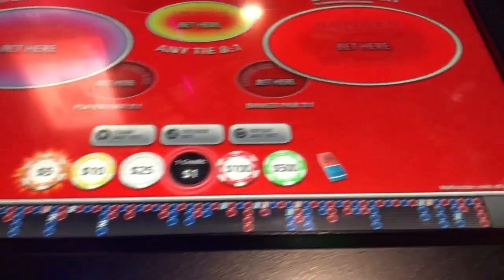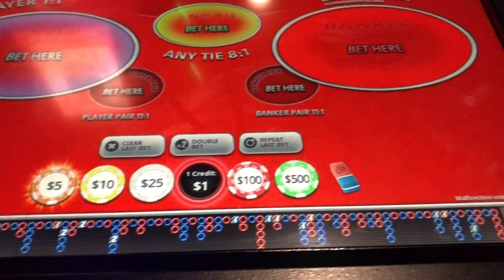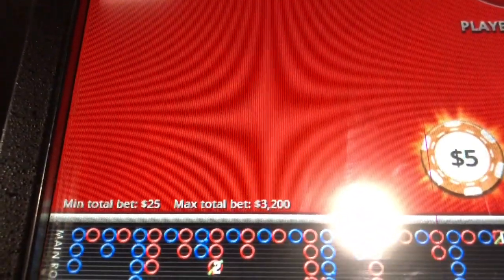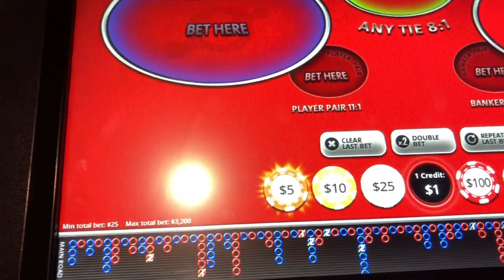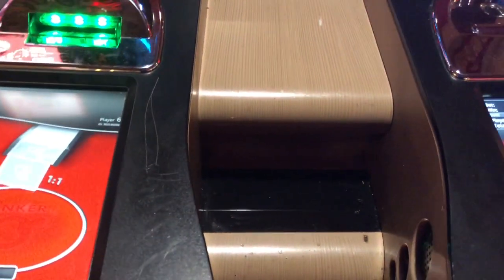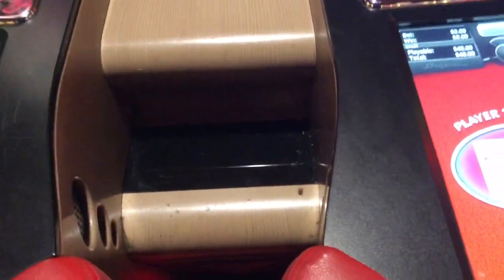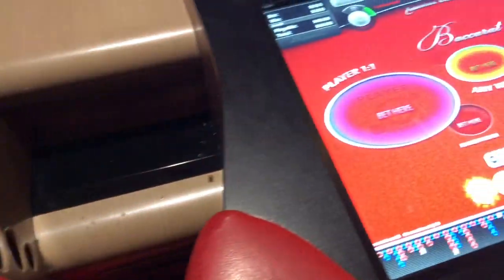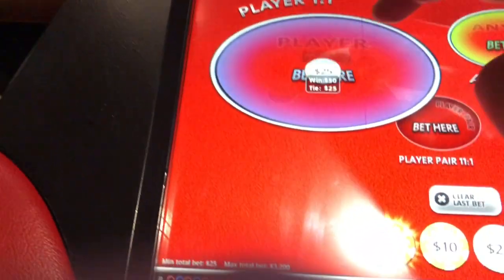Baccarat tips and tricks: How to reduce minimum bet hack !!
Hello. Many electronic baccarat tables have limits that are too high!! Well, let me show you how to cut down the limit and possibly even earn more comps! Essentially, you can make $1 bets at any table!! Just put, for example, if the minimum bet is $15, bet $16 on player and then bet $15 on banker. This will hedge it out to be a $1 bet. No more high minimums! Enjoy this hack!! Thank you.